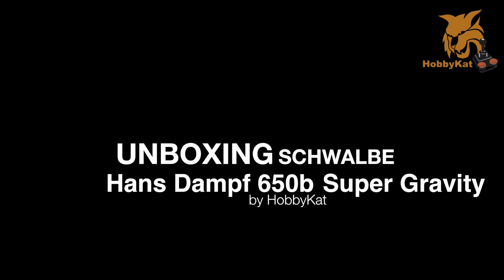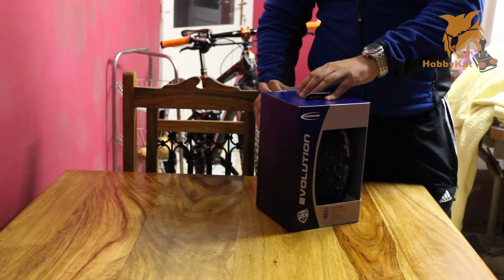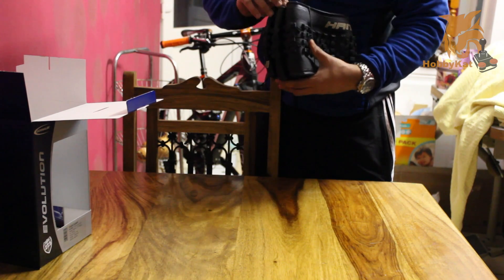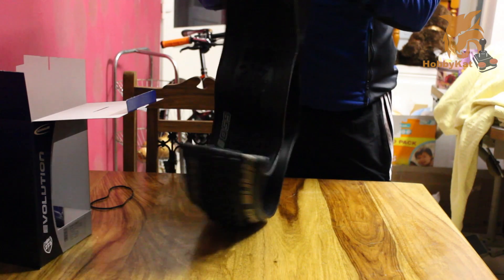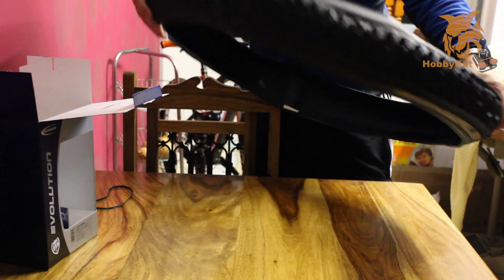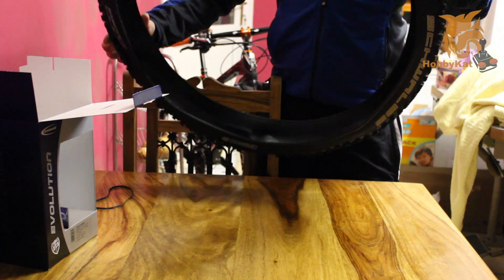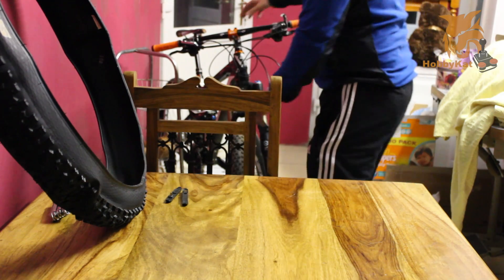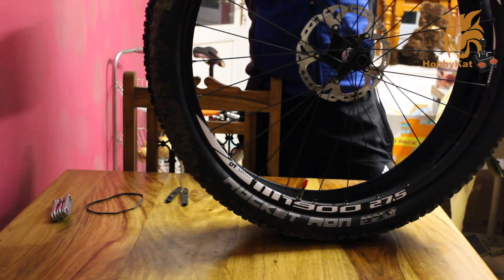Schwalbe Hans Dampf 650b 2.35 Super Gravity Unboxing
This arrived yesterday, quick unboxing before the big review coming soon once the weather gets better! £34 from Bike-Discount.de. Delivered in 3 days and nearly half the UK RRP of £59.99!